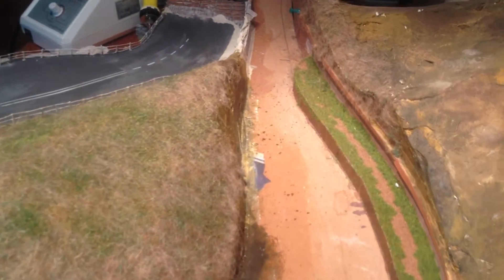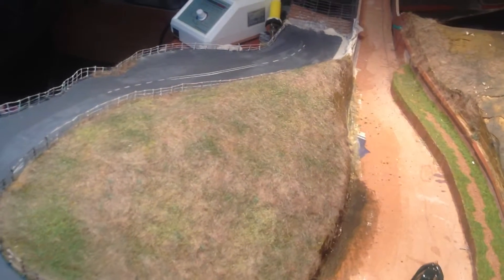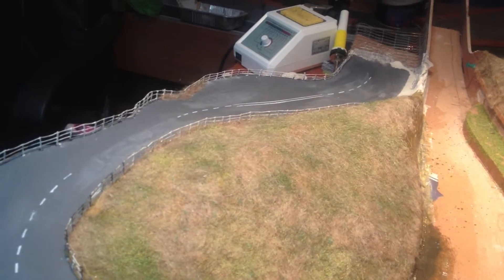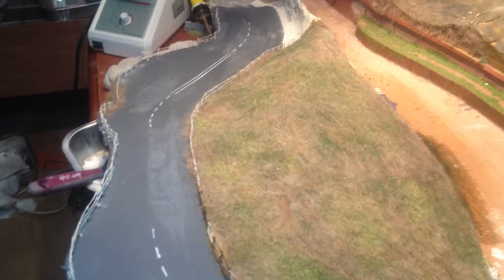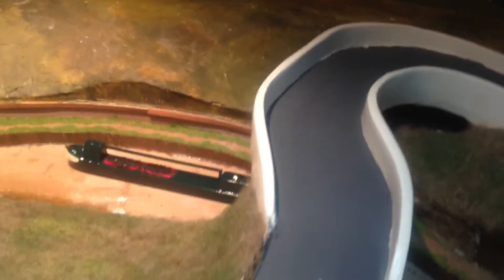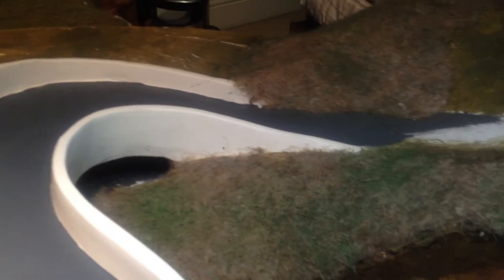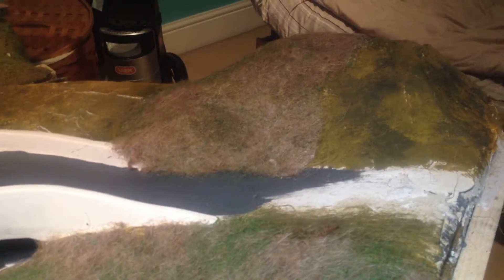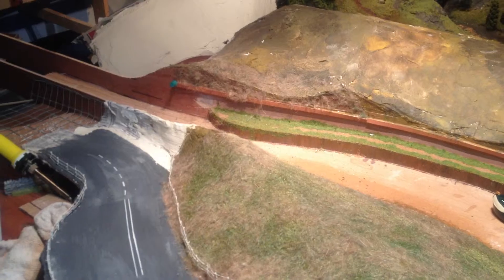CRAWFORD STREET JUNCTION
NEW LAYOUT